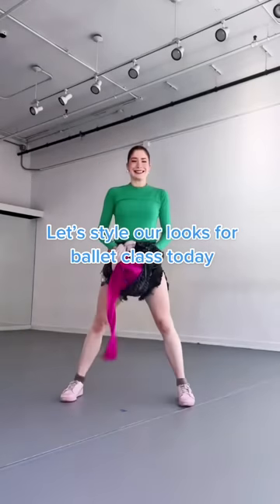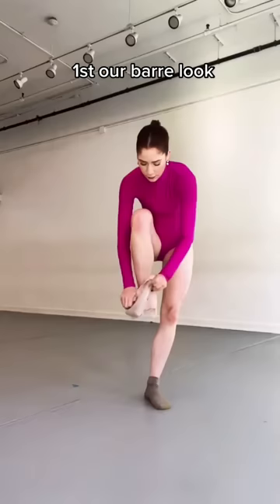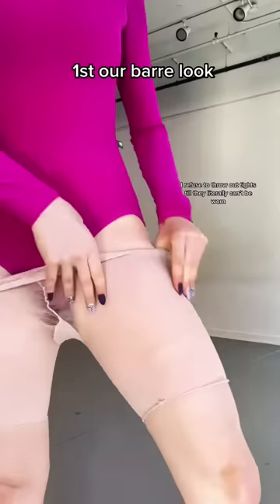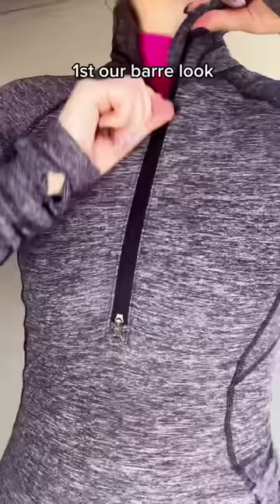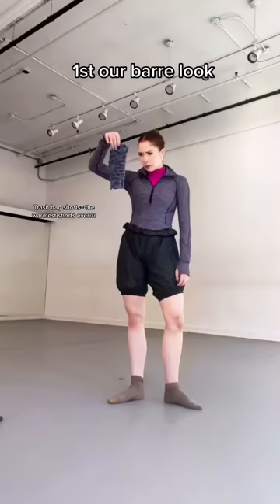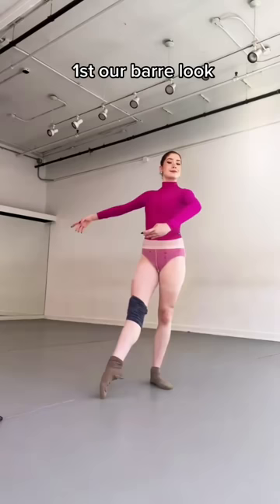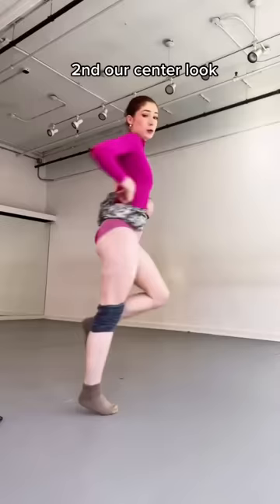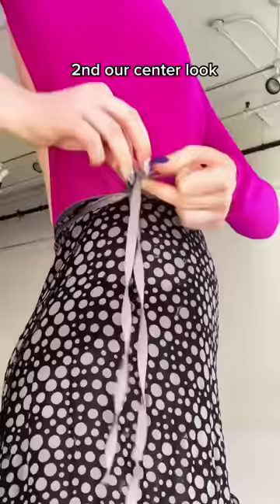Another day, another look